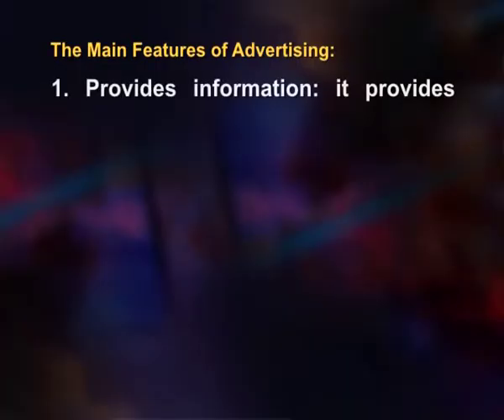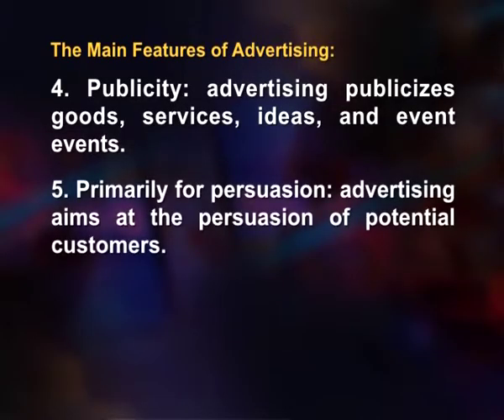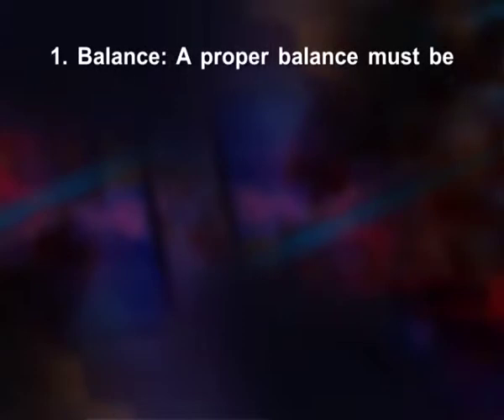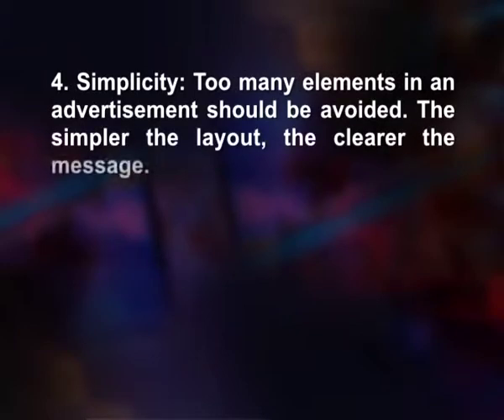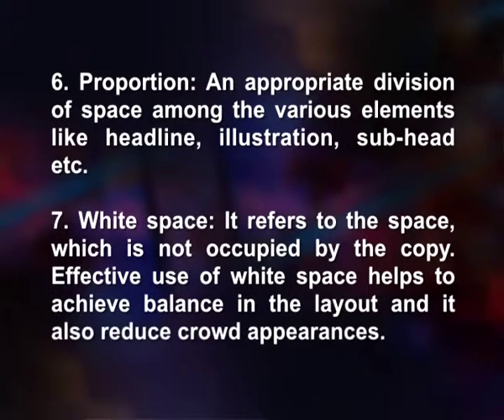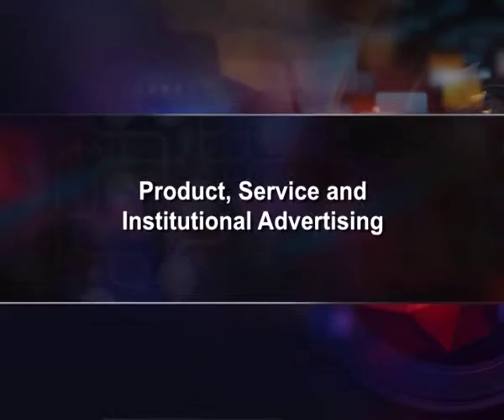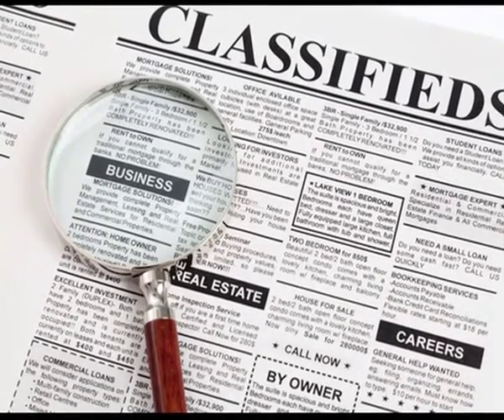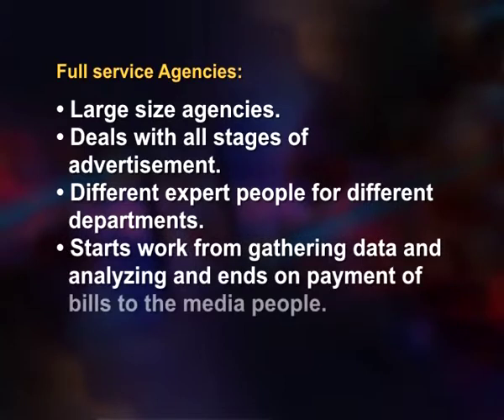ADVERTISING BASICS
Subject:Multimedia Communication
Course Name:Advertising